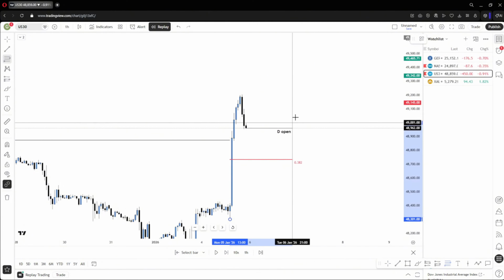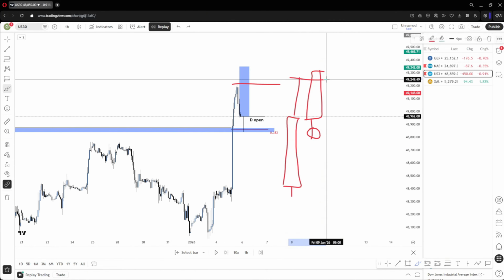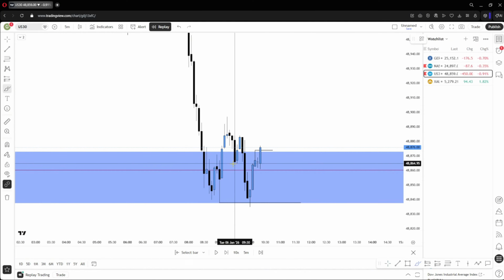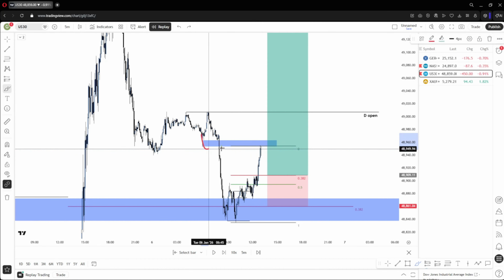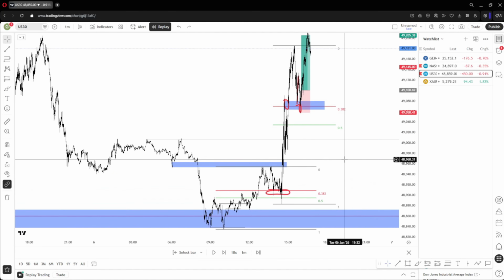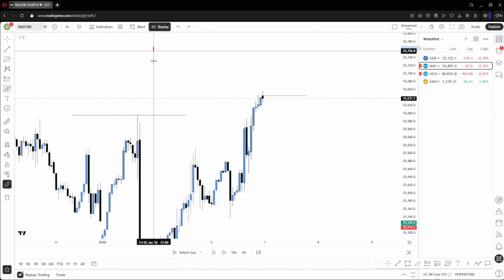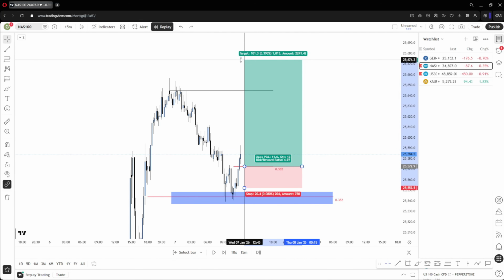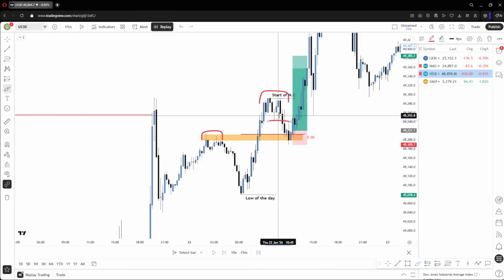Manipulation Cycles & Market Structure Simplified